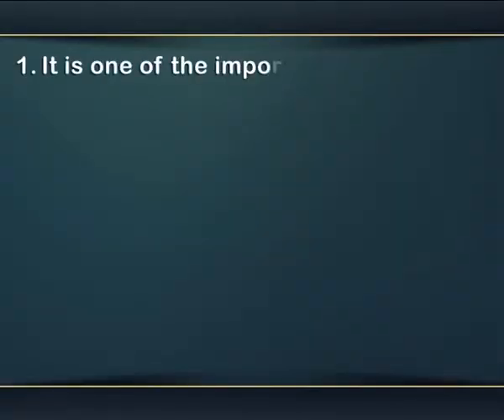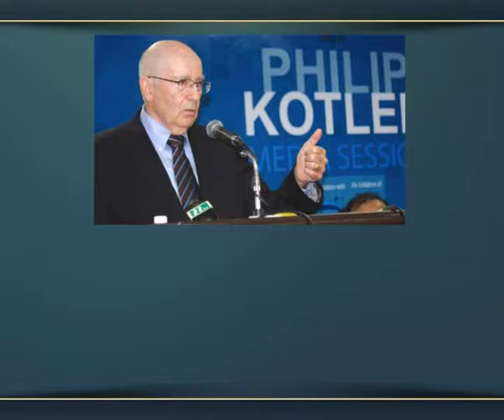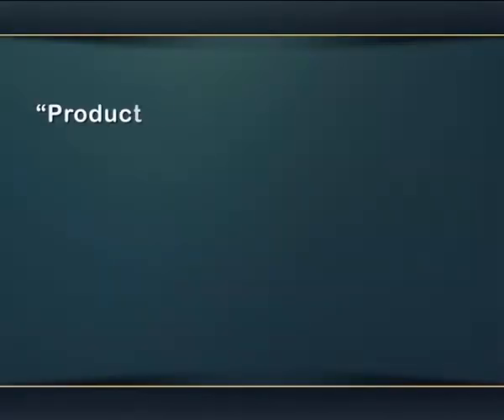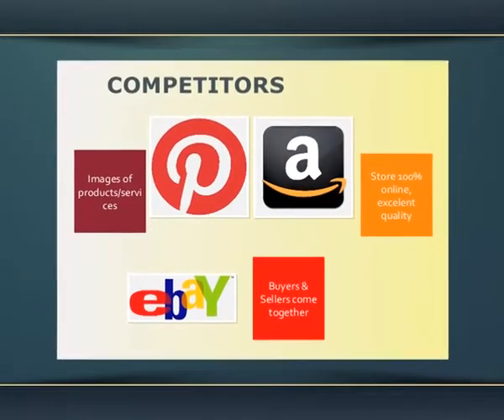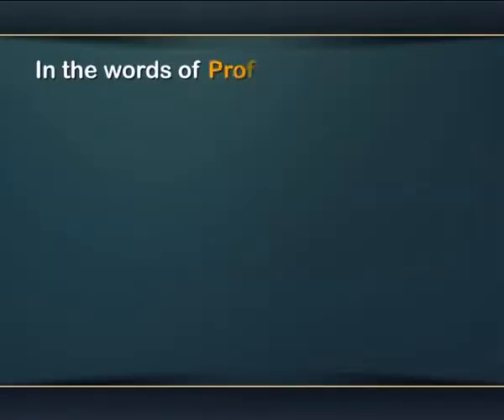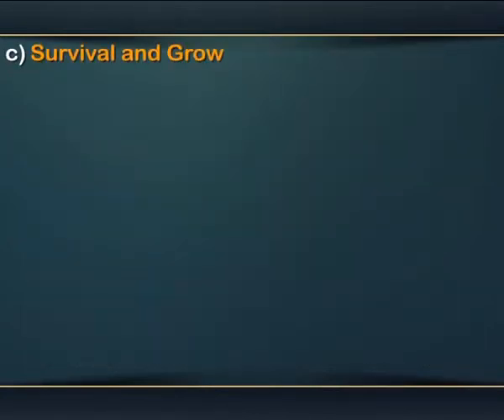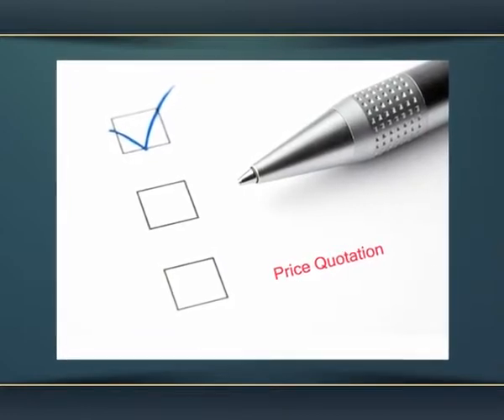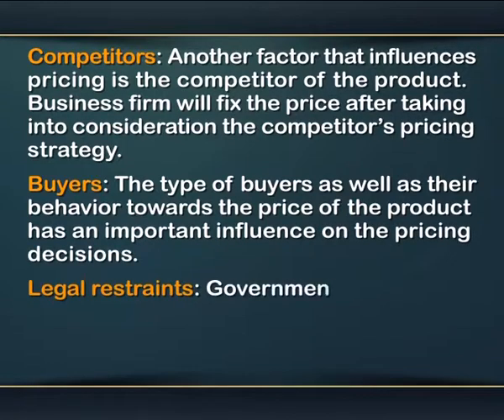7 CH05 MAR 2018 1260